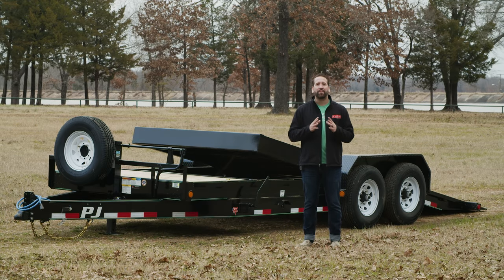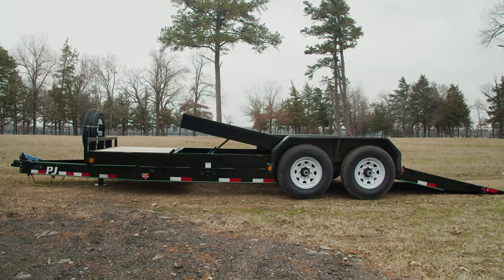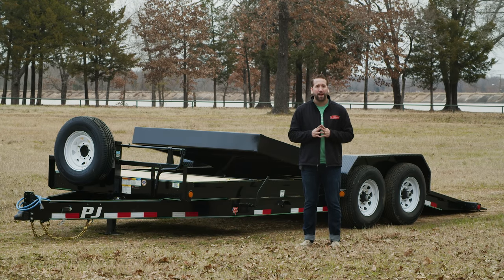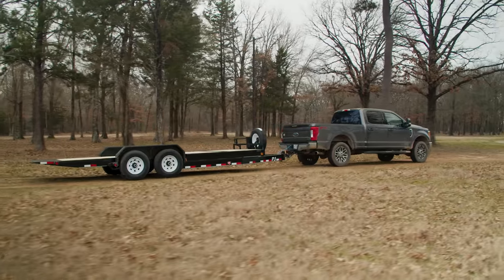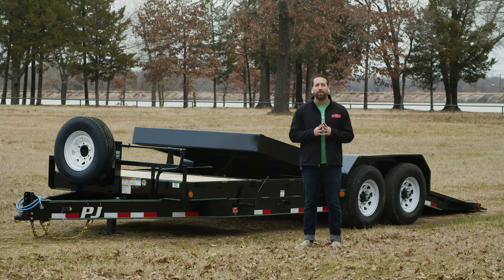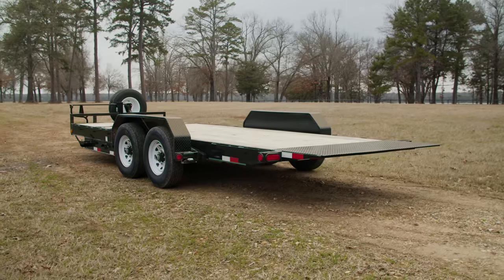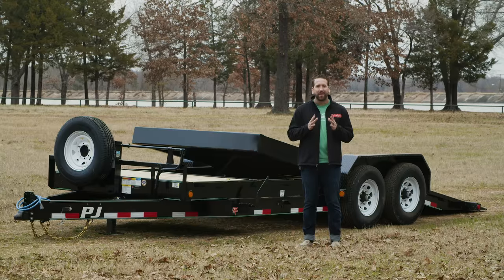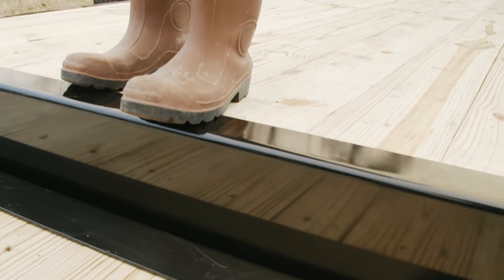8" Channel Tilt (T7) Quick Walkaround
This week’s trailer is a 20-foot 8" Channel Tilt (T7). This trailer features an ultra-low deck height of 24-inches and an inside-fender width of 83-inches. The T7 can be customized to a wide range of lengths ranging from 16 to 40-feet.

This trailer is equipped with a stationary deck at the front and a 16-foot, gravity tilting deck at the rear. This tilting feature eliminates the need for pullout ramps. The T7 is ideal for transporting cars and equipment.

This T7 is equipped with a 14,000-pound, 2 & 5/16 coupler in an adjustable channel mount and two 10K Pro Series Jacks. These spring-loaded jacks make retraction quick and easy by simply pulling a pin.

This trailer is constructed on an 8-inch channel frame with 3-inch channel crossmembers on 16-inch centers, providing more strength and rigidity.

The running gear consists of two, low-maintenance 7K Dexter Torsion Axles with 235/80R16 radial tires. This gives the T7 a 14,000-pound GVWR.

This T7 is equipped with a 16-foot, gravity tilting deck with a 30-inch, diamond-plate, knife-edge tail. This configuration provides a lower loading-angle and helps with loading low-clearance vehicles and equipment. This deck requires no electronics to operate. It is lowered and lifted with a gravity-assisted, hydraulic-cushioned cylinder.